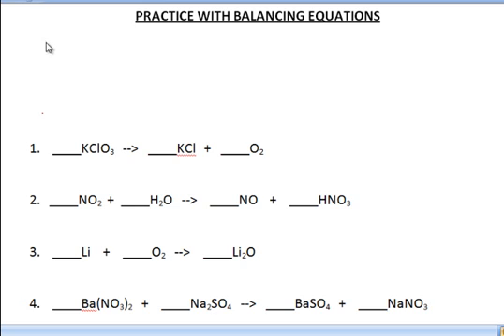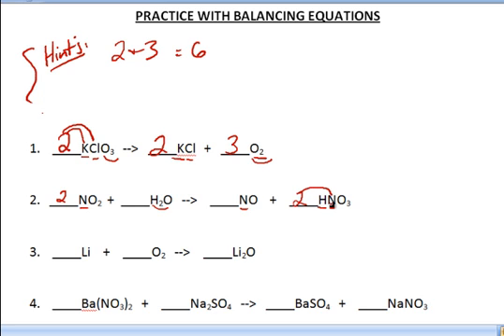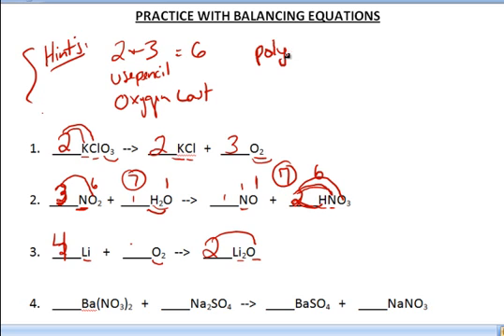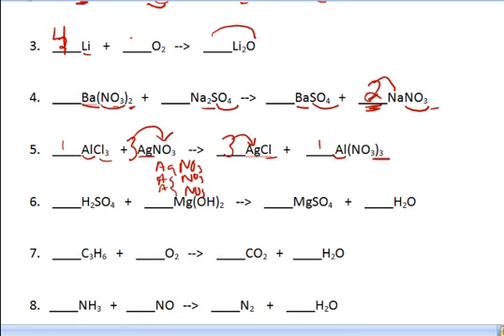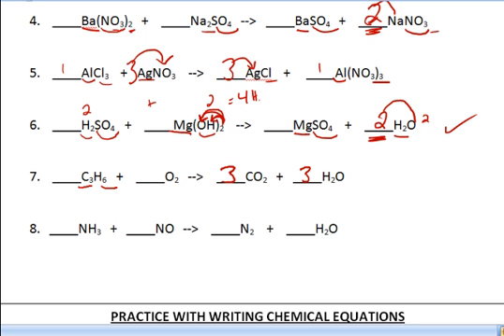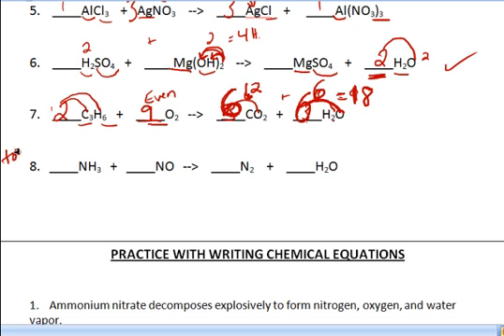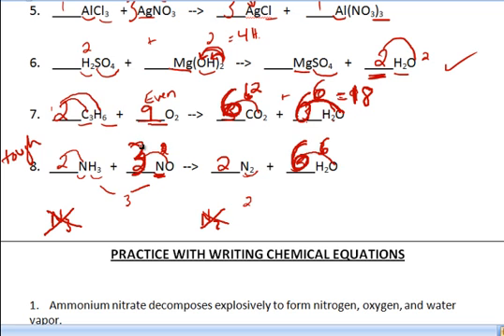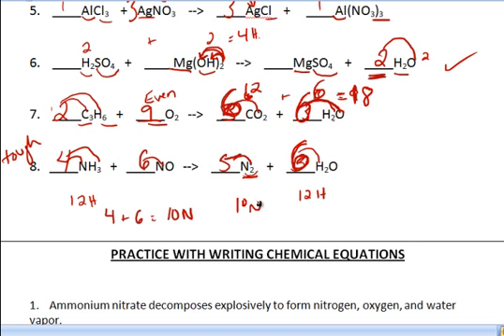Practice w/ Balancing Equations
Download the handout that corresponds to this video and improve your skills at balancing equations.